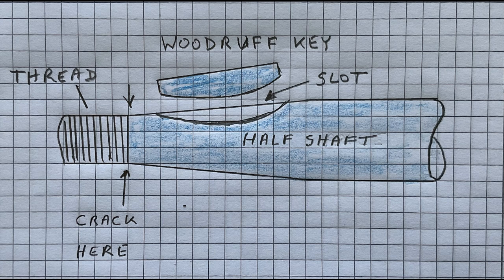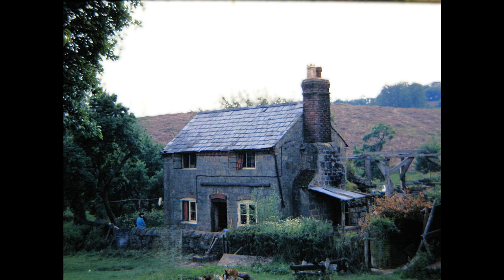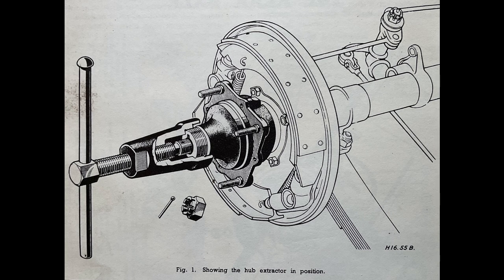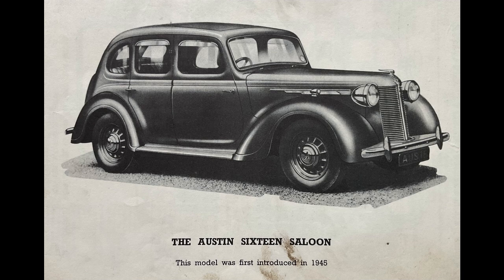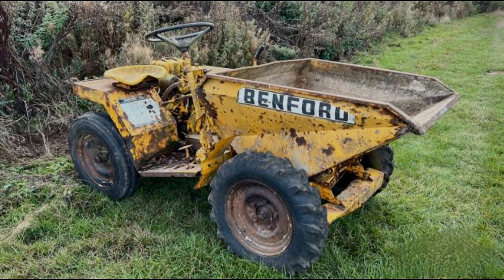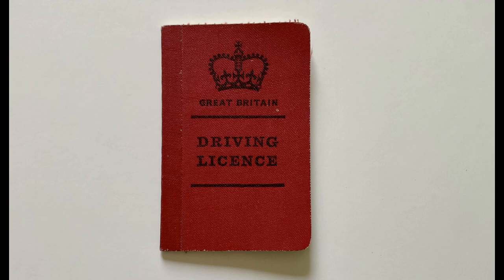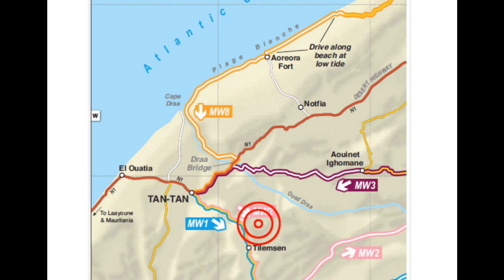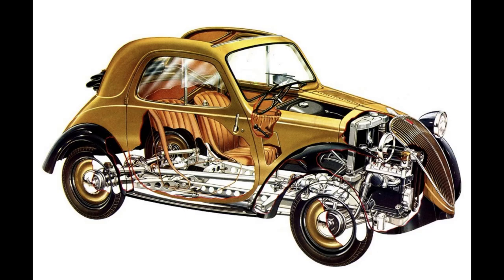1960s STORIES OF FIXING OLD CARS MOTORCYCLES AND HITCHHIKING Plus the ANTICS we got up to PART2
This Second Part concentrates on Stories and Fixing the old cars - sometimes by Atrocious Methods.